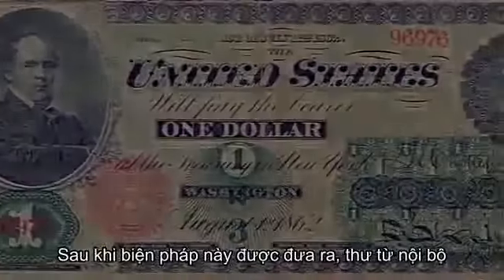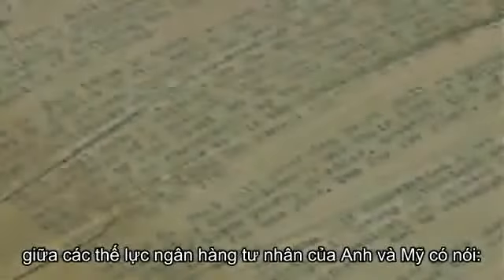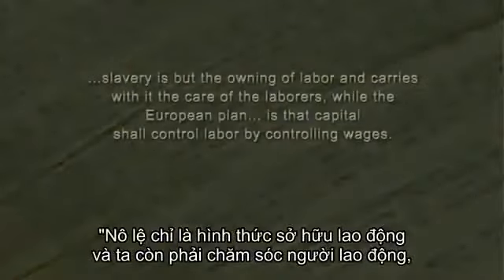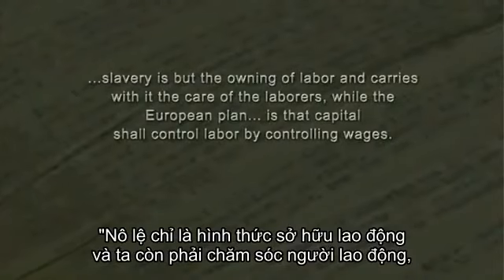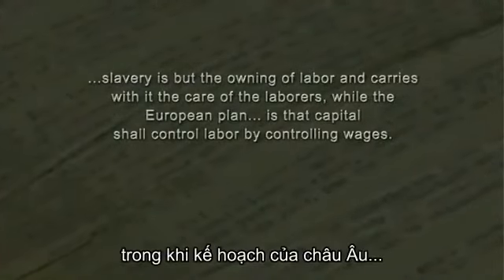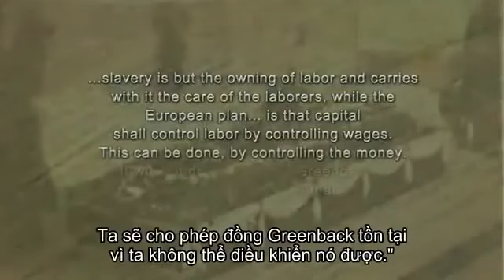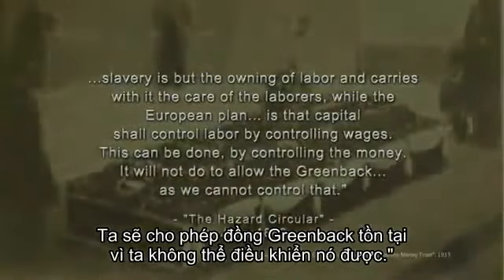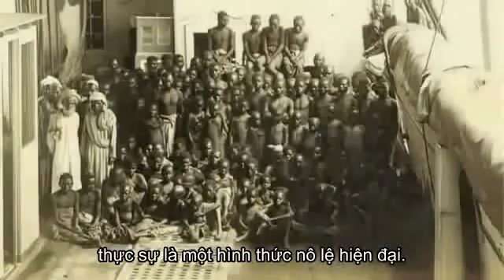Cách nền kinh tế vận hành, chu kì xén lông cừu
Đừng quên:
👍 Thích video này nếu bạn thấy hữu ích
💬 Bình luận bên dưới nếu bạn có bất kỳ câu hỏi hoặc ý kiến nào
☕ Nếu bạn cảm thấy những điều mình chia sẻ này giá trị, hữu ích hãy ủng hộ mình bằng cách mua cho mình một ly cà phê nhé! Và đây cũng là cách để mình biết rằng bạn trân trọng những giá trị mà mình chia sẻ!

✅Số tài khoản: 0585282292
✅Ngân hàng: MBBANK
✅Tên tài khoản: DAO DUY DUNG